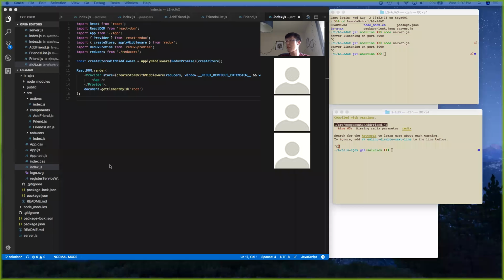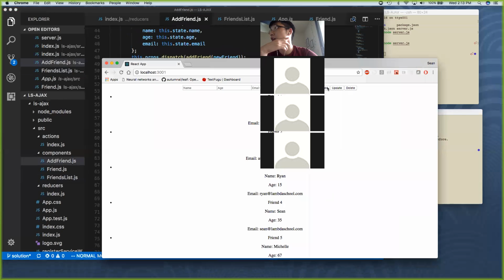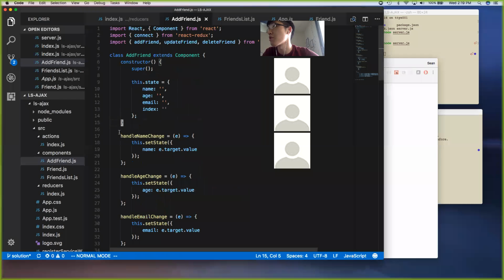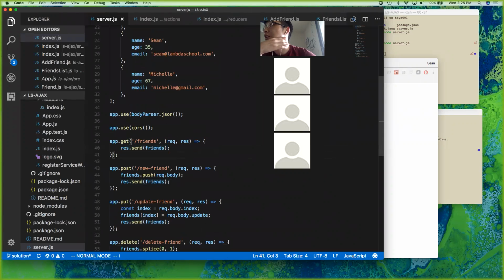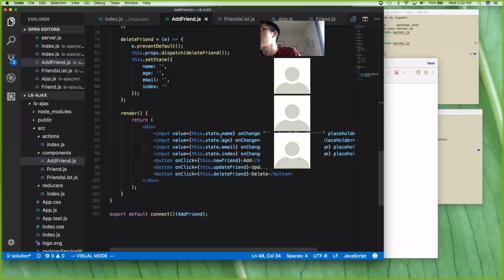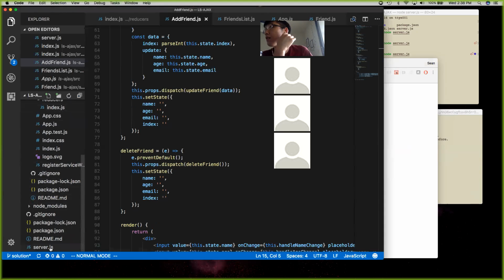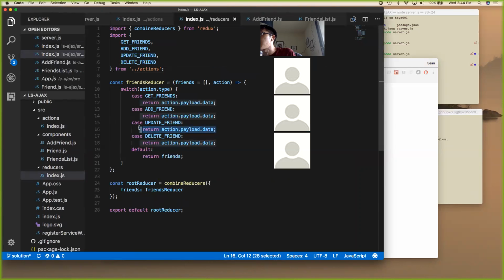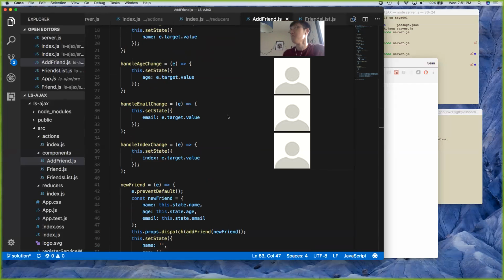LS HTTP/AJAX Solution Lecture